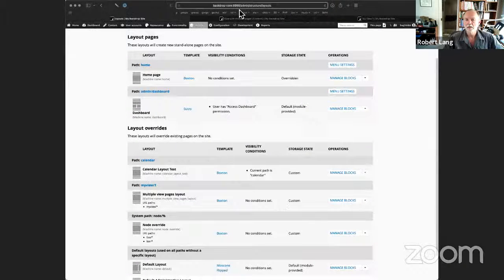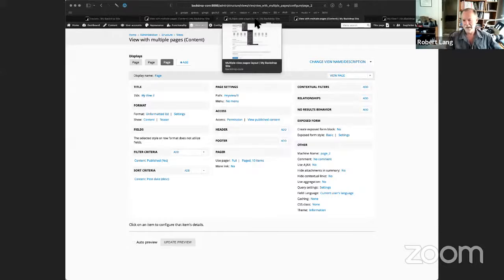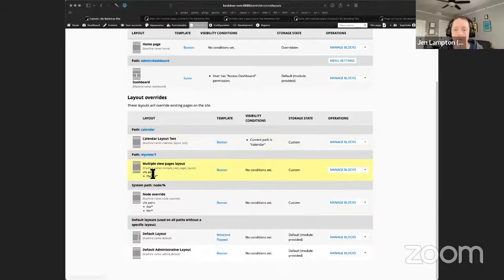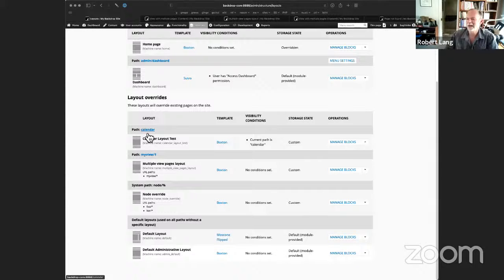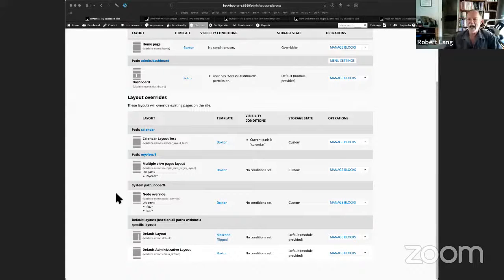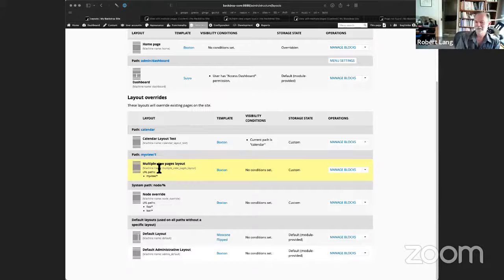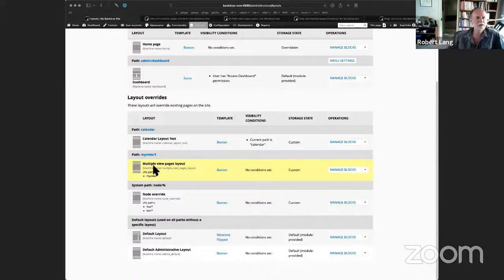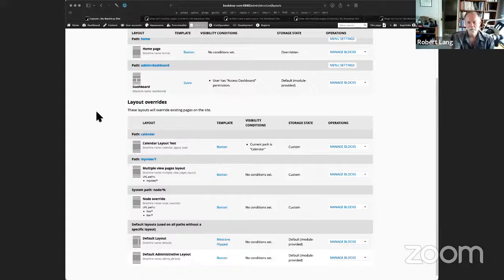2022/07/28 Backdrop Meetings